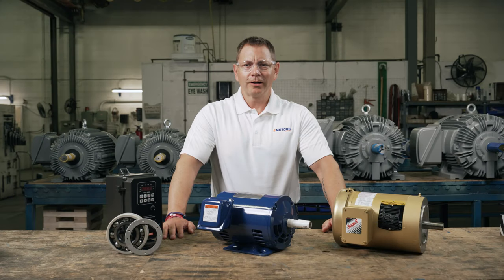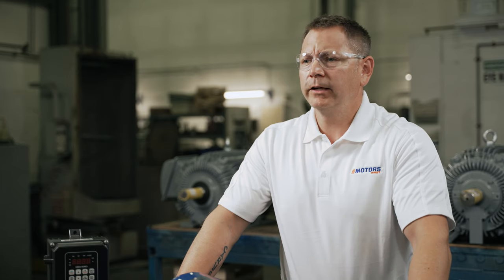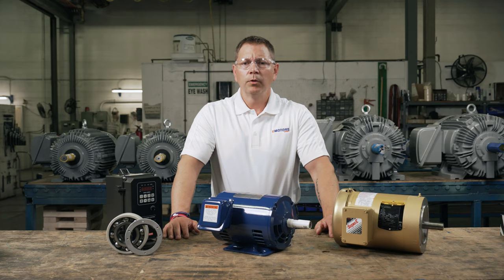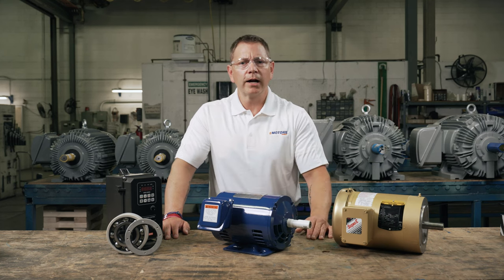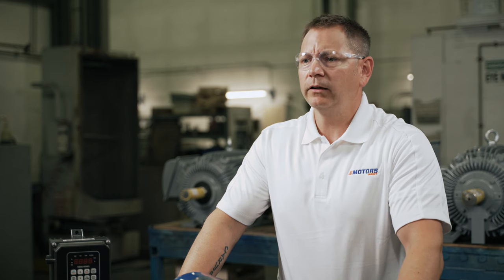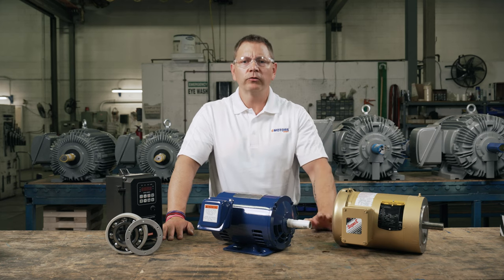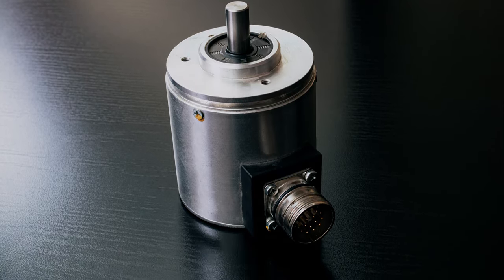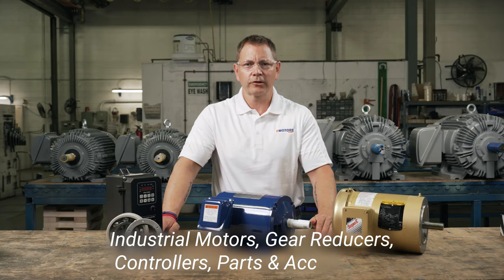What Types of Motors Can Be Used with VFDs?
Do you want to know what electric motors can be used with Variable Frequency Drives (VFDs)? Keith from eMotors gets in-depth on VFDs with tips and best practices on using VFDs with electric motors, touching on topics such as lead length, line reactors, load reactors, limitations of VFDs, cooling, using encoders, overload, and more.

Generally, the types of motors that work with a VFD include:
1. AC Synchronous Permanent Magnet Motors
2. AC Synchronous Brushless Motors
3. AC Asynchronous Wound Rotor Motors
4. AC Asynchronous Squirrel Cage Motors

0:00 Introduction
0:30 Safety
0:45 Background on VFDs
1:44 What does a VFD do?
2:30 Motor Type Compatibility
3:00 Ratings to check
3:39 Protecting Bearings with VFDs
4:19 VFD Precautions